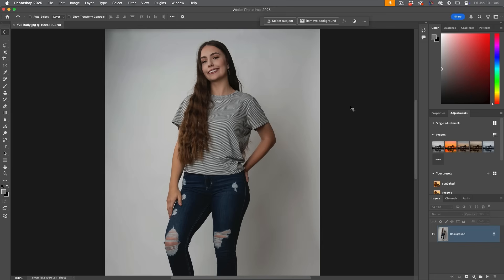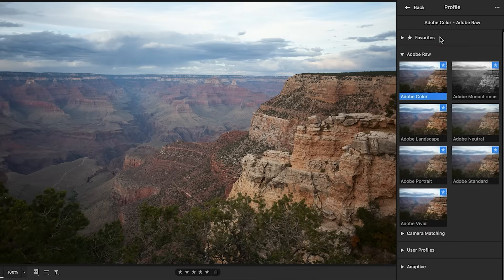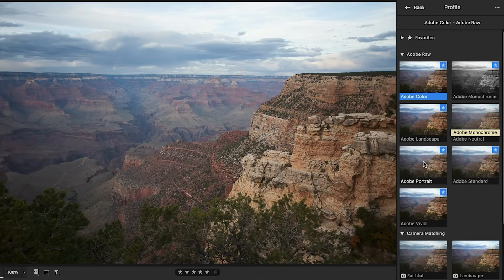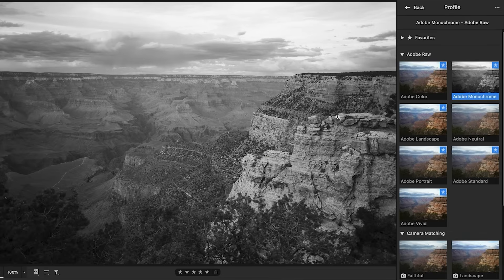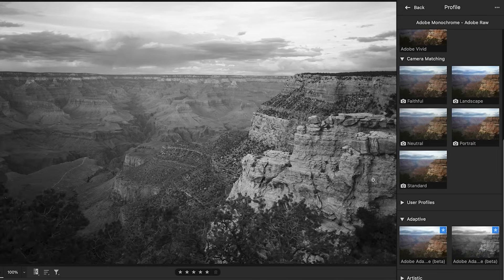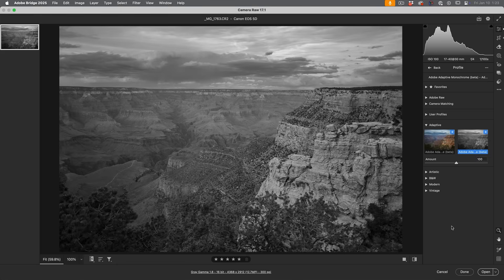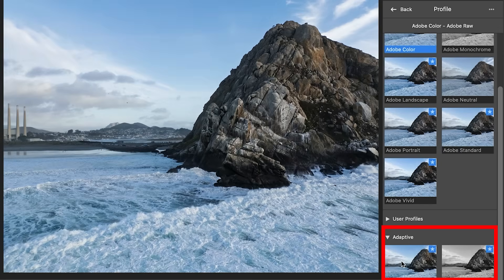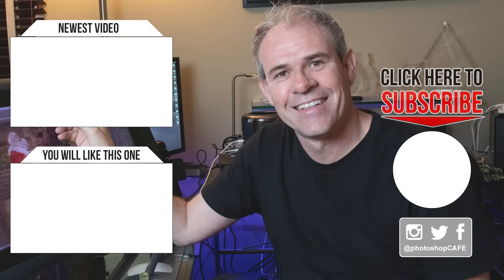TINY NEW feature makes HUGE difference to photos in ACR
NEW Adaptive Profile in  Adobe Camera RAW. The new adaptive profiles make your photos look better instantly